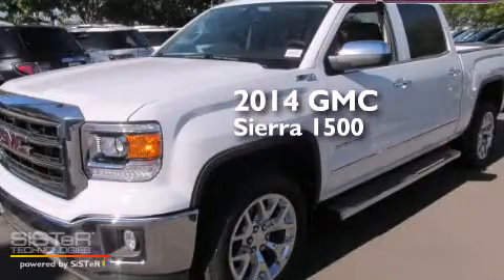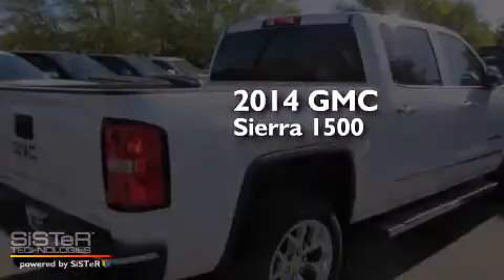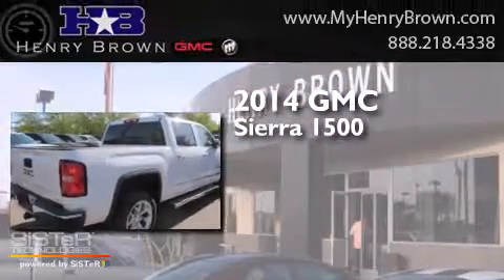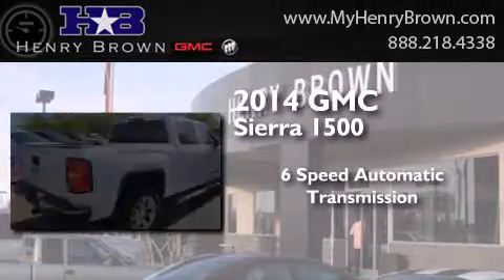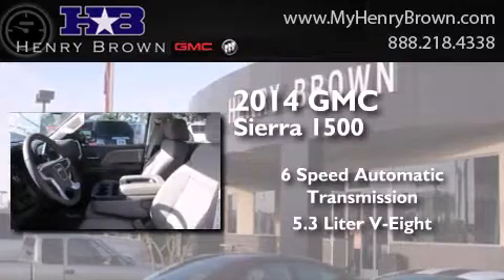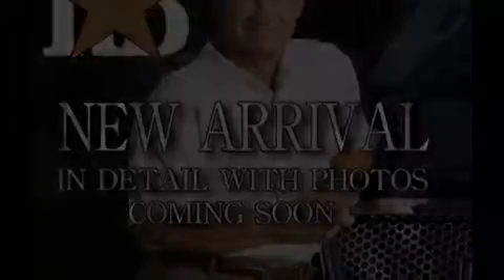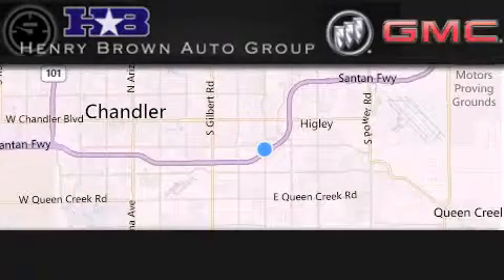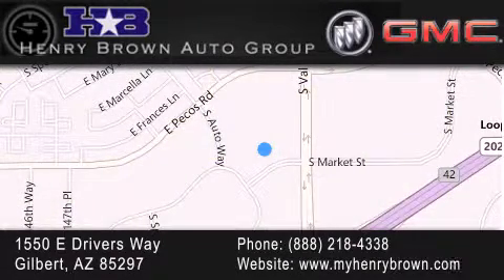2014 GMC Sierra Mesa AZ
Year : 2014
 Make : GMC
 Model : Sierra
 Engine : 5.3L V8
 Trans . : 6 Spd Automatic
 Exterior : Summit White

 Interior : Cocoa/Dune
 Stock : 4T1287

 1550 E. Drivers Way